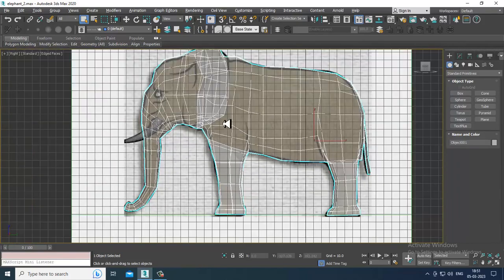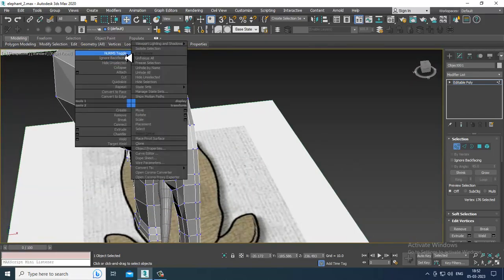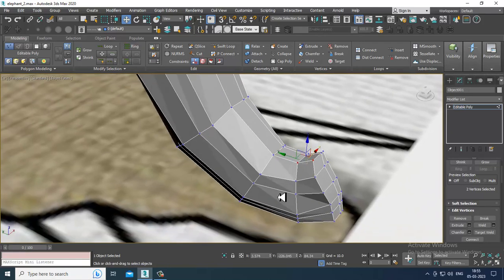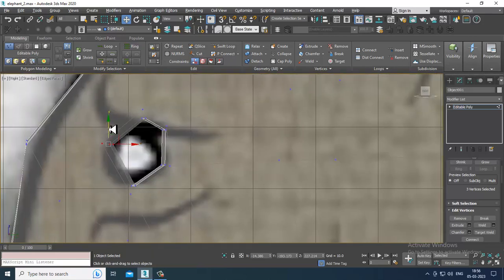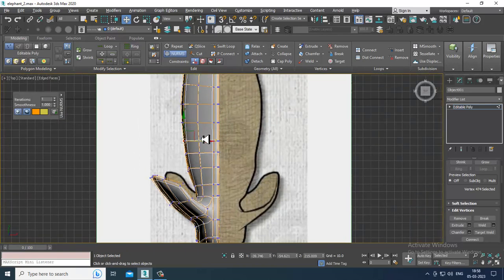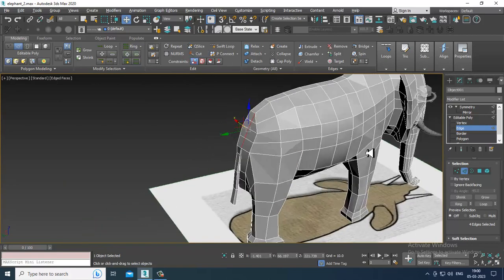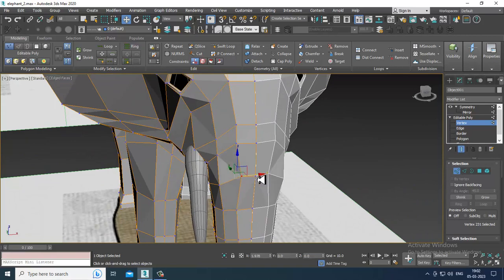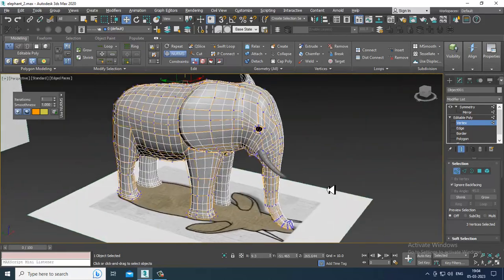3DsMax Tutorials, Learn 3D Modeling an Elephant Animal from Scratch in 3dsmax ( Part 7)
Tutorial on 3D Modeling an Elephant Animal in 3dsmax ( Part 7)

Mofeling Details